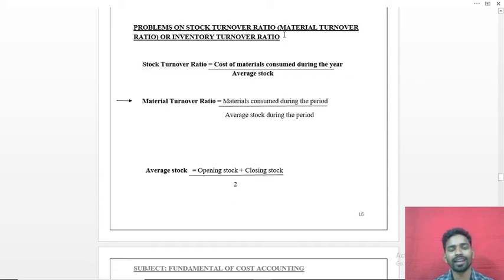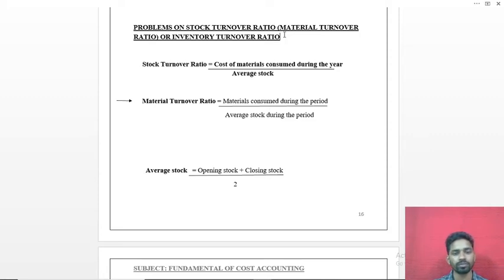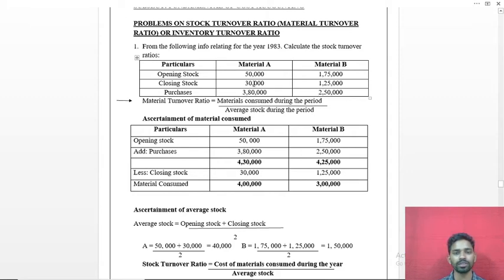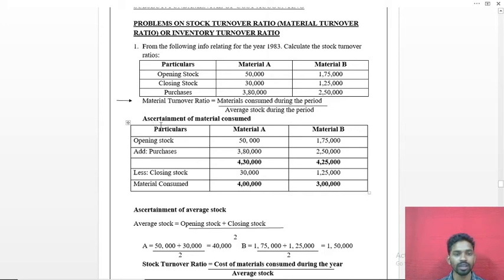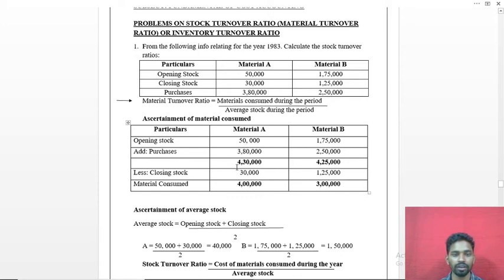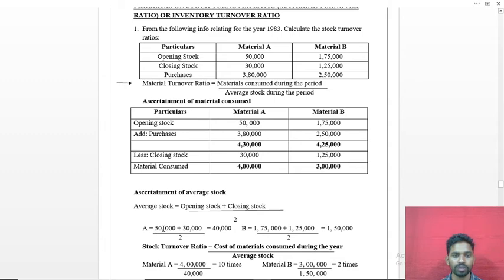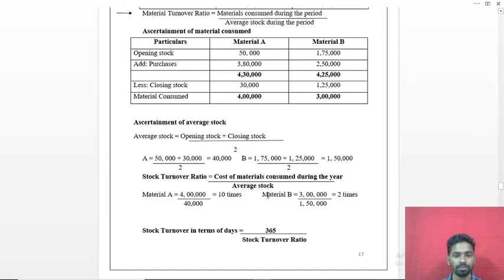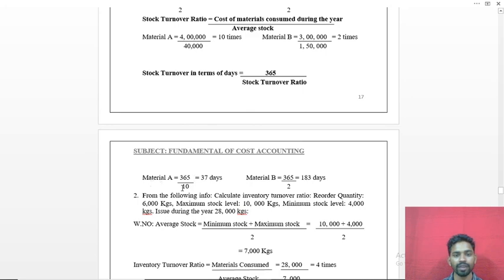3rd Semester Subject: Fundamental of Cost Accounting Module-1 Video N0-15